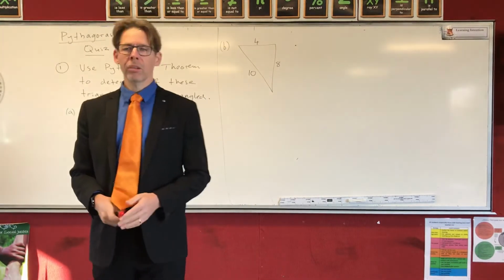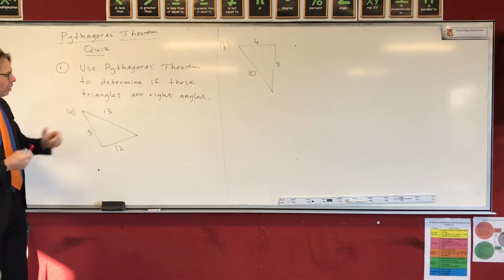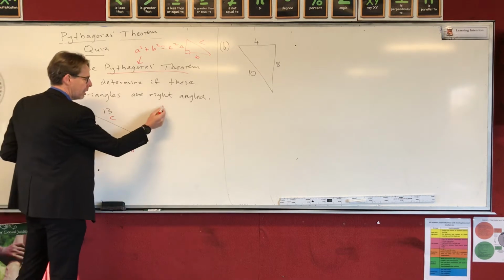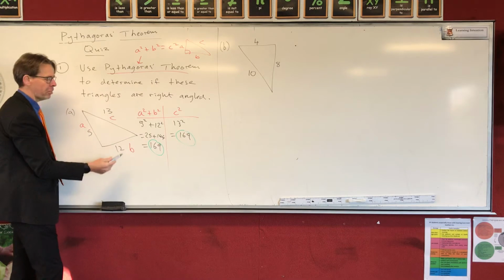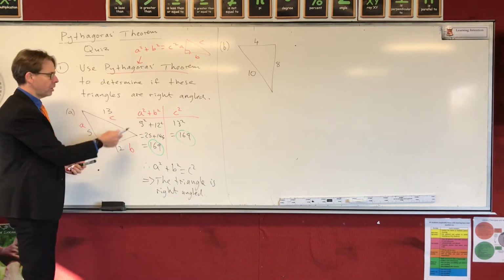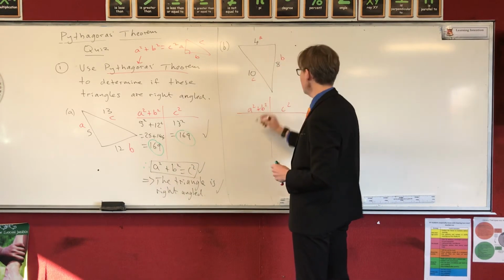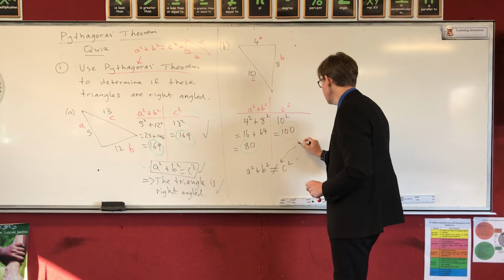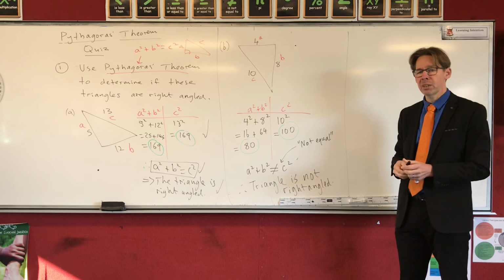Testing if a triangle is right angled quiz